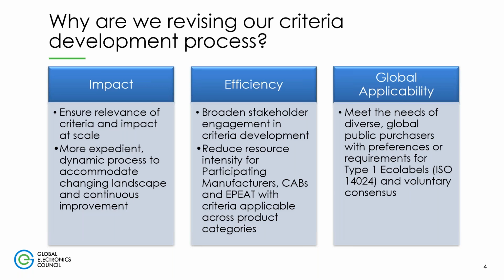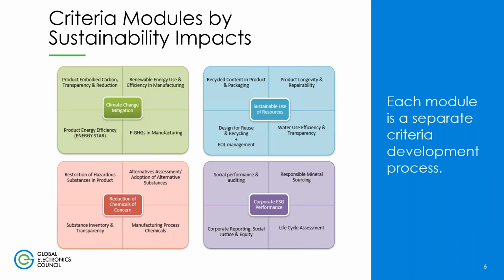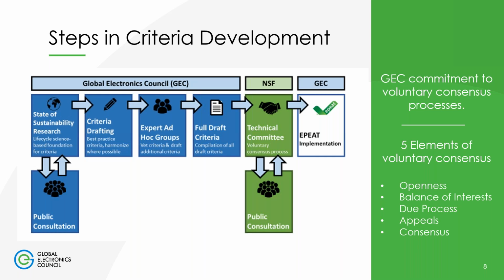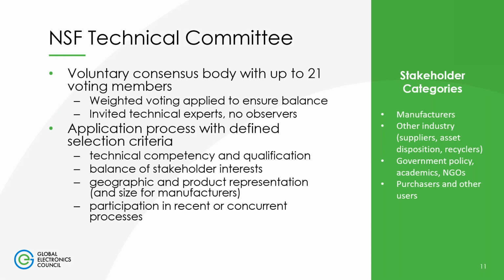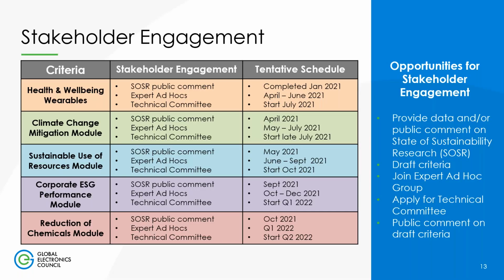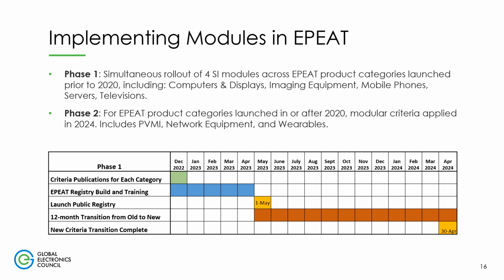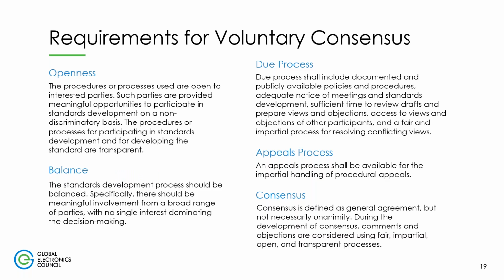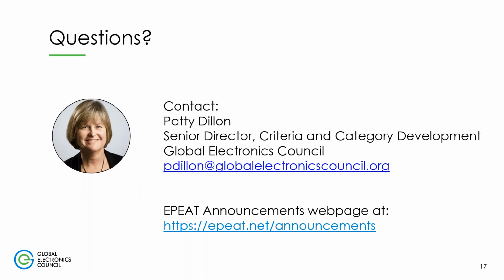Developing EPEAT Criteria Using GEC’s Dynamic Criteria Development Process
Learn why GEC revamped its criteria development and harmonized criteria across its EPEAT Ecolabel. In the webinar, Ms. Patty Dillon, Senior Director of Criteria and Category Development will share the core elements of GEC’s Dynamic Criteria Development Process and lead participants step-by-step through the new, streamlined voluntary consensus process and how stakeholders can participate. Ms. Jessica Evans, Director of Standards Development at NSF International will join GEC to discuss their innovative approach to streamlining the balanced, voluntary consensus process.

About Global Electronics Council (GEC)
The Global Electronics Council is a mission-driven nonprofit that leverages the power of purchasers to create a world where only sustainable technology is bought and sold. GEC manages the EPEAT eco-label, a free resource for procurement professionals to identify and select more sustainable products. In addition, the EPEAT ecolabel is a resource for manufacturers to demonstrate that their products conform to the highest sustainability standards. Since its launch in 2006, procurement professionals have reported purchases of 1.5 billion EPEAT products, generating cost savings of $13.1 USD and a reduction of 200 million metric tons of greenhouse gas emissions.

The Global Electronics Council (GEC) manages the EPEAT ecolabel. GEC has met the requirements of ISO 14024, which is necessary for managing a Type 1 ecolabel. GEC sets the policies for the EPEAT ecolabel.